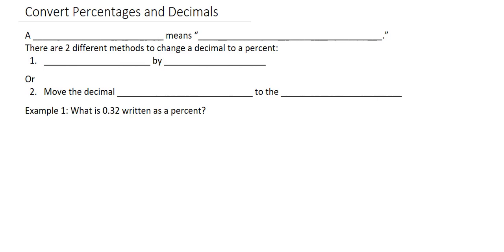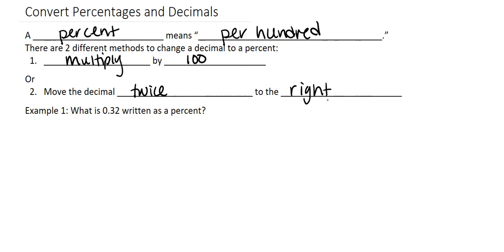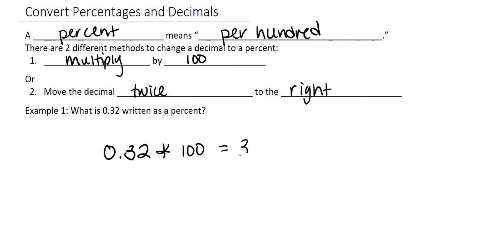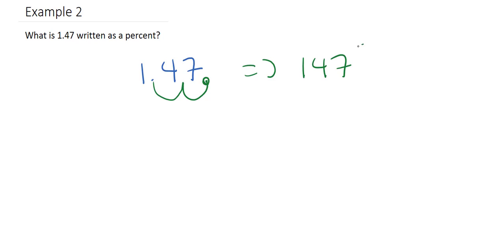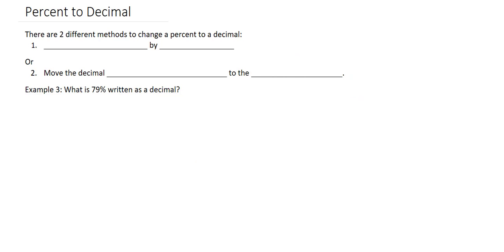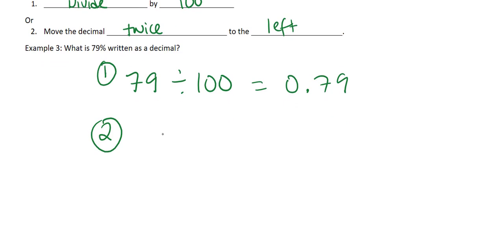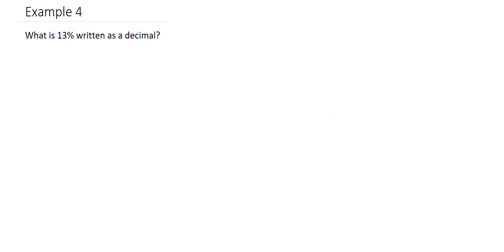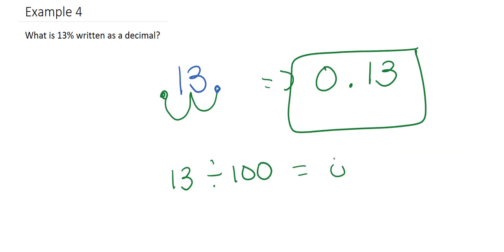Convert Percentages and Decimals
Converting percentages and decimals.